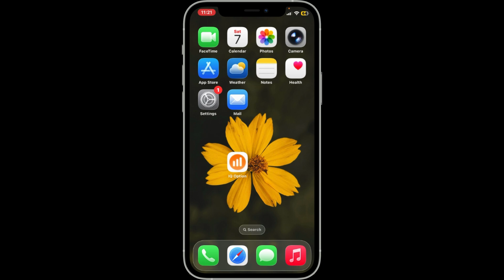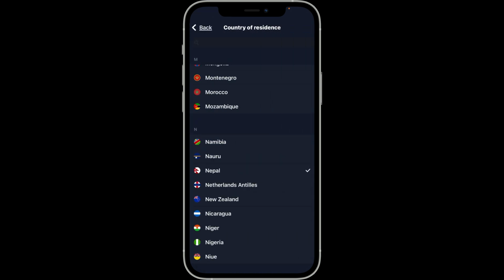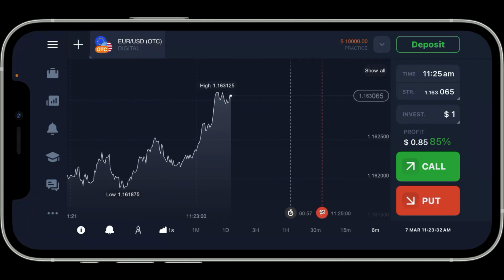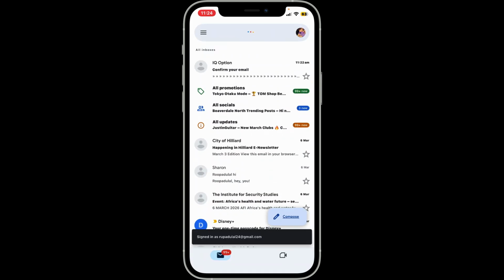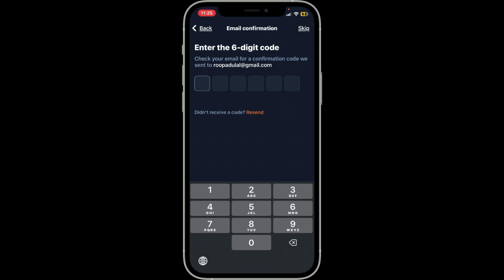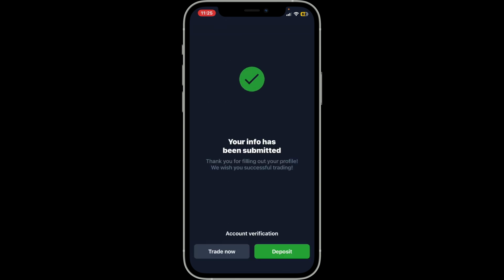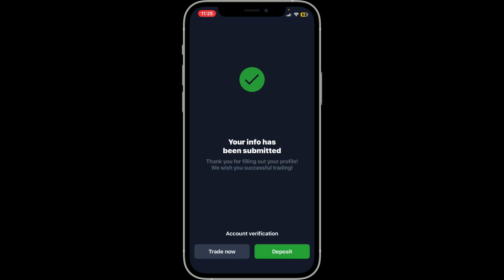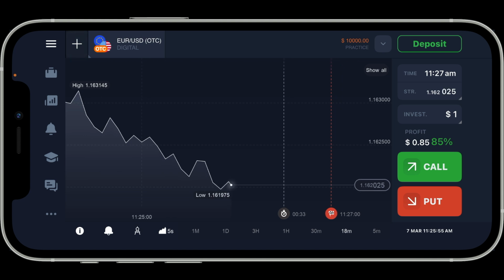IQ Option Account Setup Tutorial – Mobile App Guide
Are you ready to start trading with IQ Option on your mobile? In this step-by-step tutorial, I’ll show you exactly how to sign up for an IQ Option account on your smartphone, quickly and safely.